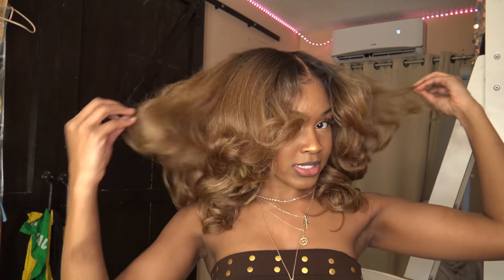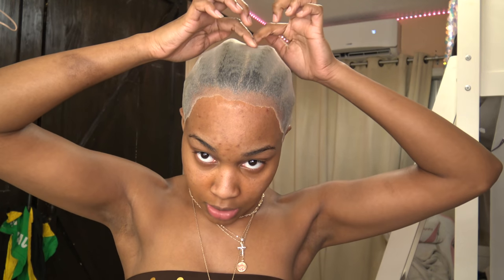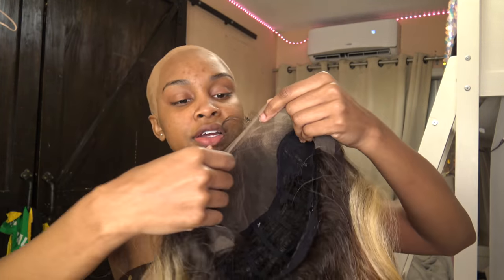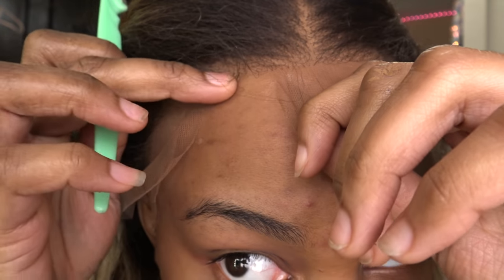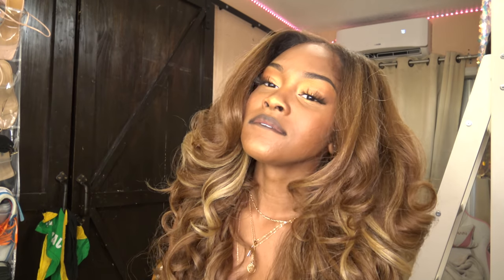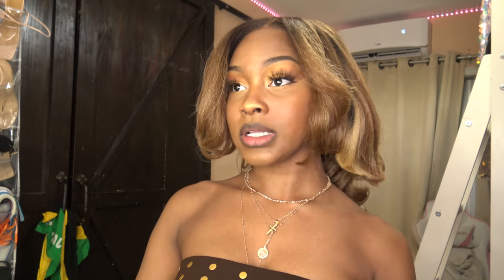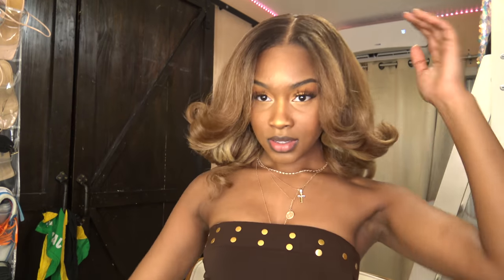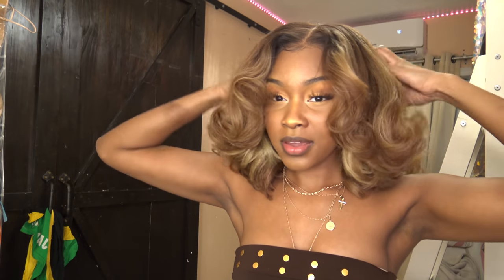Watch Me Completely TRANSFORM this Synthetic LATISHA Wig (FlamboyageBlonde) CUT & Customize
Today I’m installing, cutting & semi-styling the: Sensationnel Synthetic Cloud 9 Swiss Lace What Lace 13x6 Frontal HD Lace Wig in the style LATISHA

This was very.. VERY Highly Requested so I'm delivering! I really hope you enjoy the video!

I bought mine from WigTypes.com but it sold out from there after going viral on my social media 😭 it can be found on many different sites and even at hair stores.

You look lost…  I can take you there 👣:
💖FOLLOW ME💖